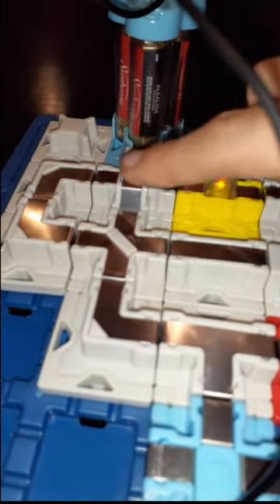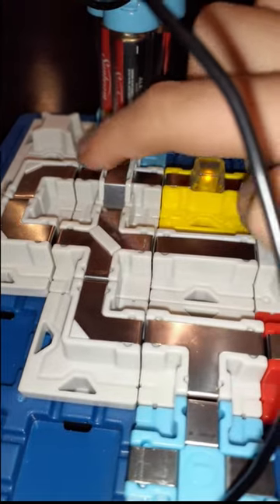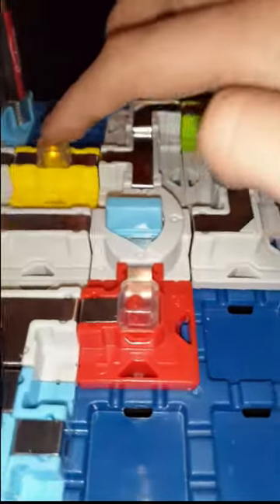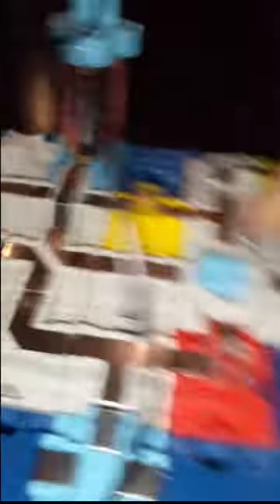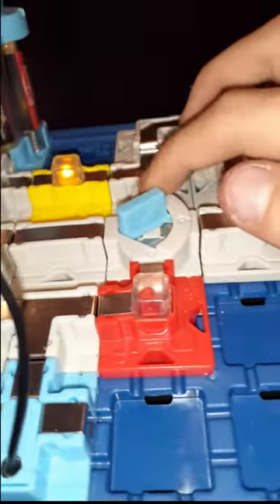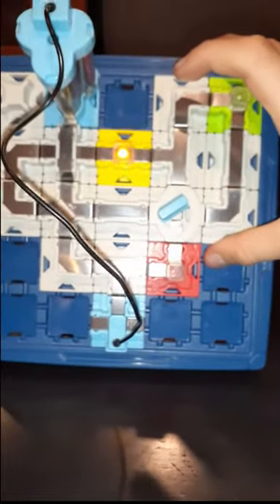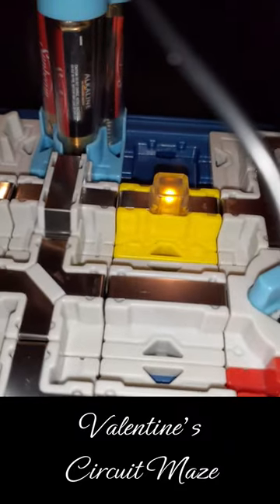Valentine's Circuit Maze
Check out this simple circuit that lights up yellow, green, and red bulbs!
*** part of the Circuit Maze game but shaped as a heart ***